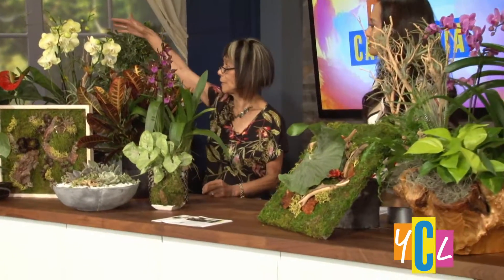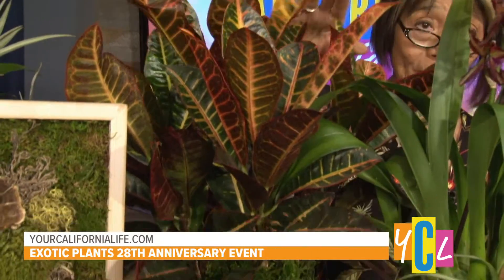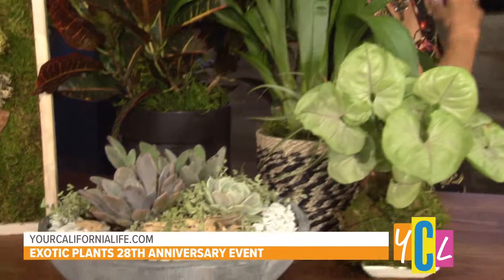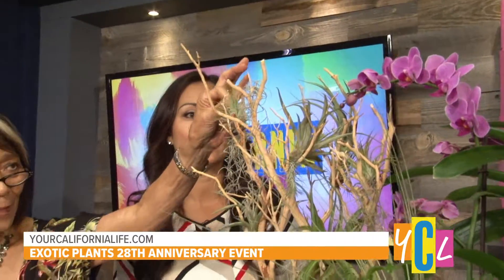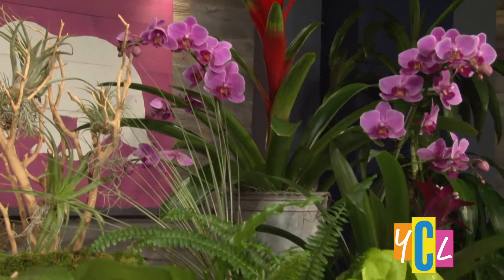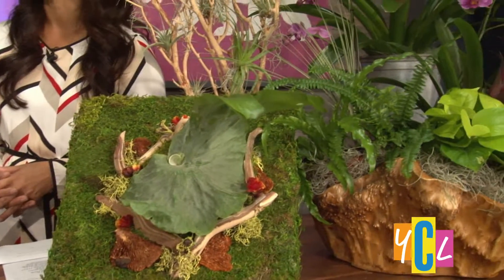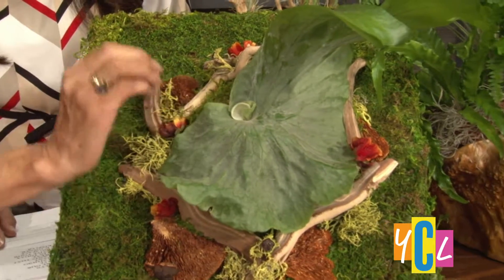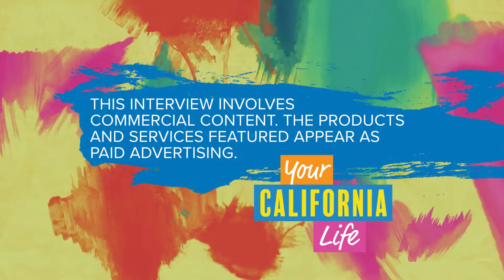Exotic Plants Anniversary Party!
Join Exotic Plants in celebrating their anniversary with live music and lots of fun!